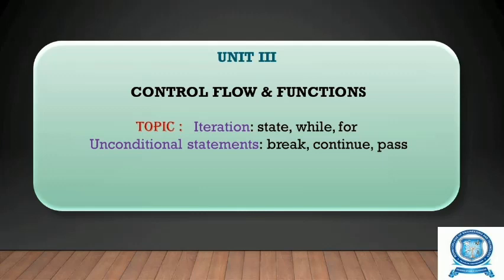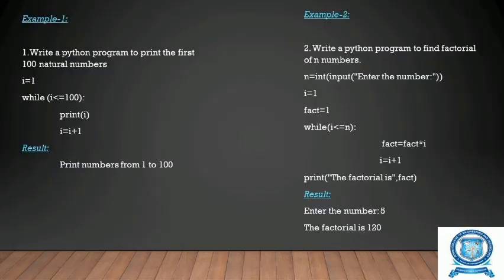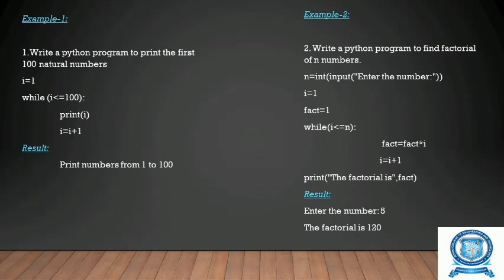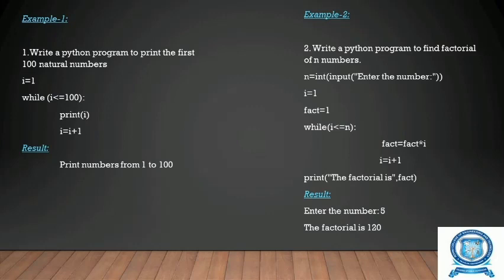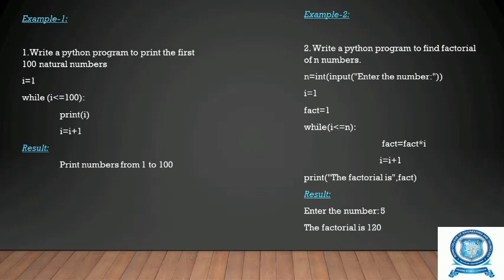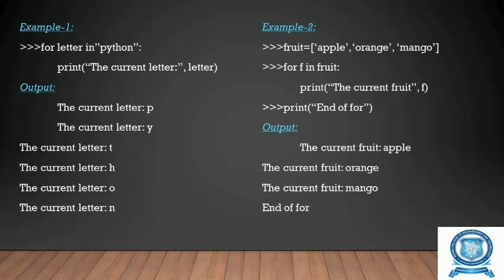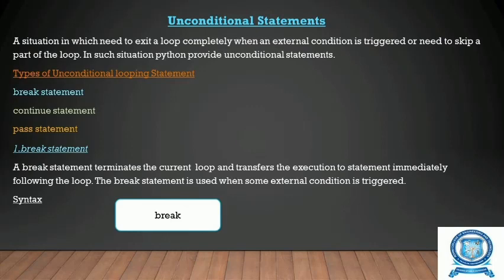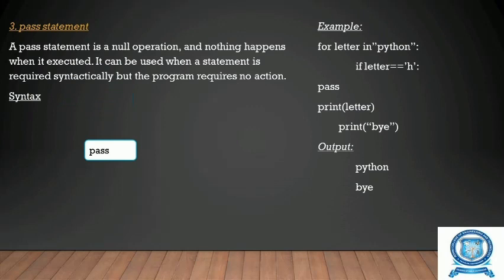Topic 4 psp 2021